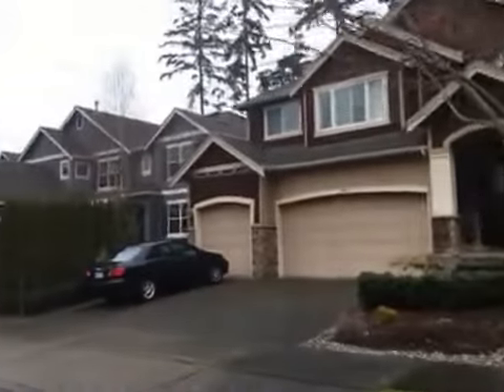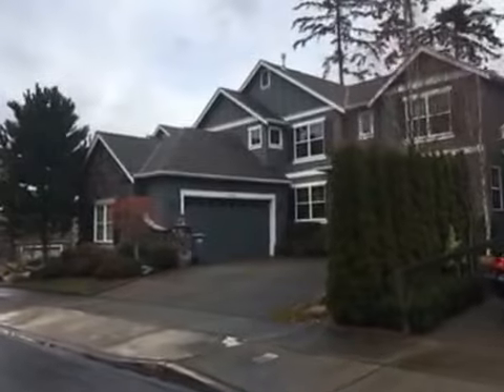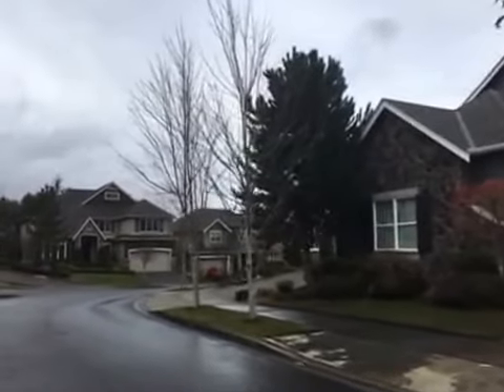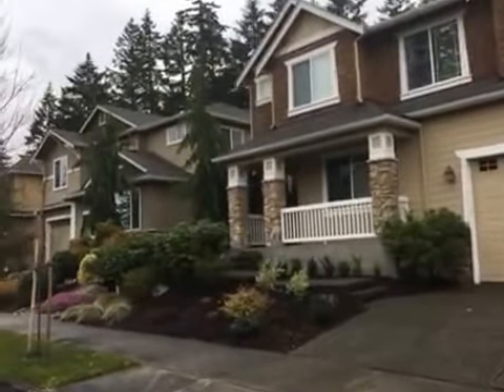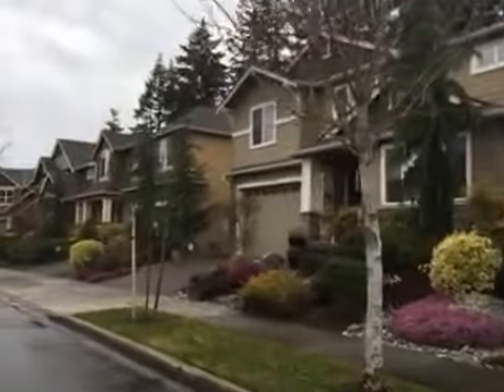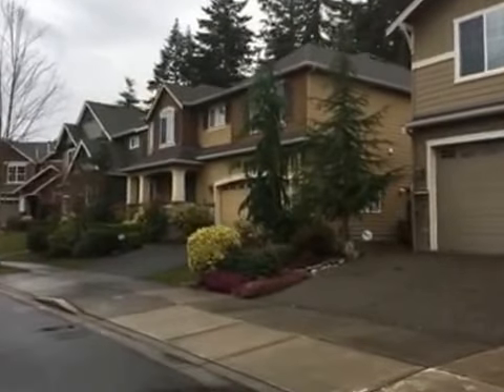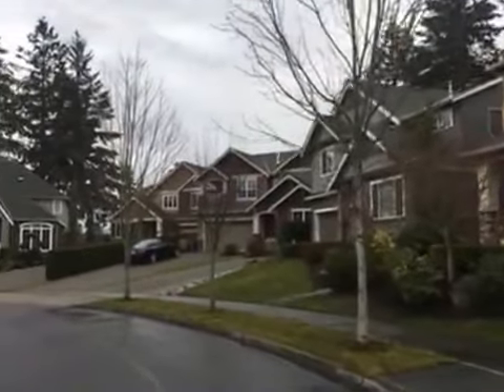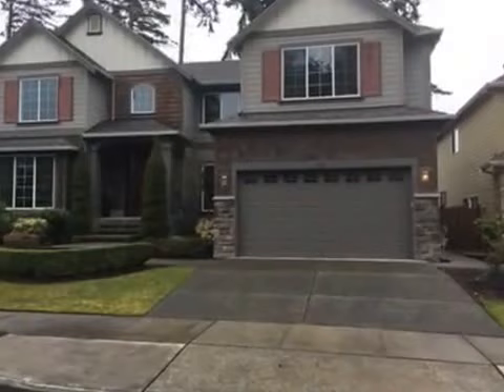Ketcham Knoll - University Place Washington 98466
Beautiful community of homes built in 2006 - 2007 featuring many upgrades. Located close to shopping, minutes from freeways Ketcham Knoll is a great community to call home!
Are you wondering what it is like to live in University Place WA.? Well, this is the channel you need! We absolutely love this state and cities like University Place! Our #1 goal is to showcase every inch of University Place WA. through our videos so you have a complete understanding of the best area that fits your lifestyle!

🤔Thinking of Moving to University Place WA area?🤠
📲 We have so many people contacting us who are moving here to University Place WA. and JBLM WA. and we ABSOLUTELY love it! Honestly if you are moving or relocating here to University Place WA., Tacoma WA., JBLM or the Puget Sound area, we can make that transition so much easier on you!!

Contact the Team - Premier Houses Team
Leon D. Harper / Real Estate Professional
License - 18115